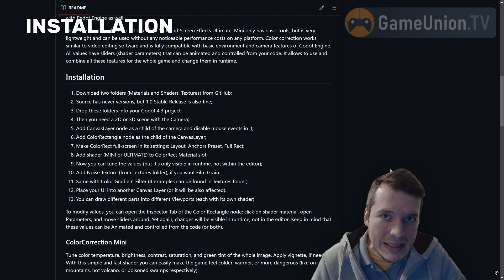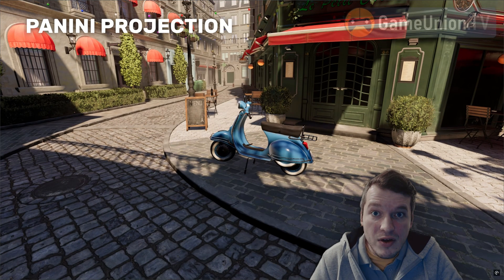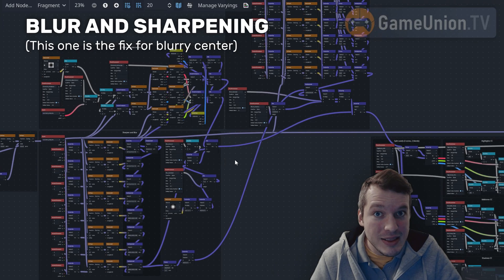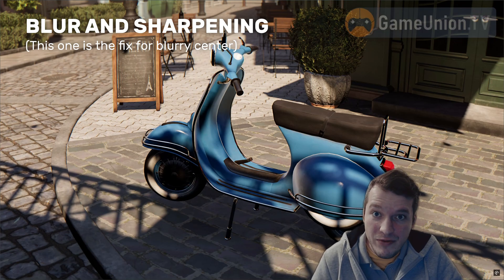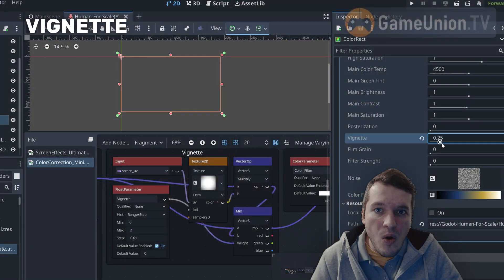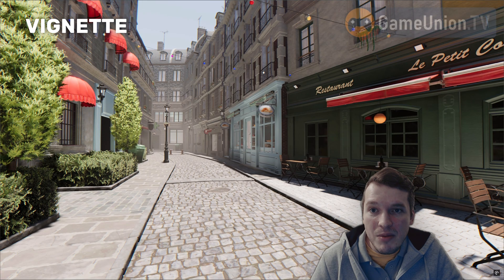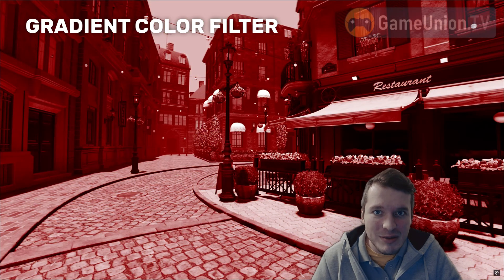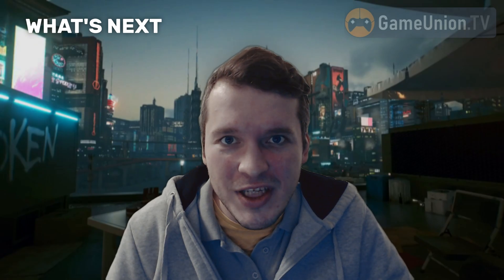All-in-one Godot 4 Color Correction and Post-Processing Screen Effects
Imagine one Godot 4 Visual Shader with Pixelation, Panini Projection, Posterization, Color Gradient Filter, Color Correcting Tools, Blur and Sharpening, Chromatic Aberrations, Vignette, and Film Grain. It's free and available on GitHub!

0:00 Intro
0:37 Installation Guide
0:54 Pixelation Shader
1:23 Panini Projection
2:02 Chromatic Aberrations
2:33 Blur and Sharpening
3:03 Bloom and Halation
3:27 Color Correction
3:52 Posterization Effect (like in Lethal Company)
4:32 Vignette
4:53 Film Grain (Noise)
5:23 Godot Gradient Color Filter
5:57 Issues and Limitations
6:18 What's next?